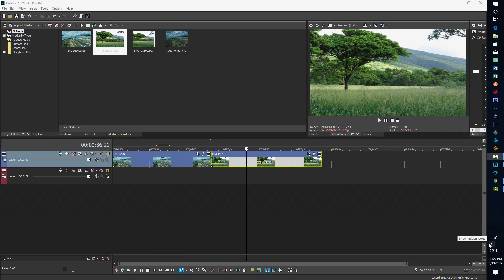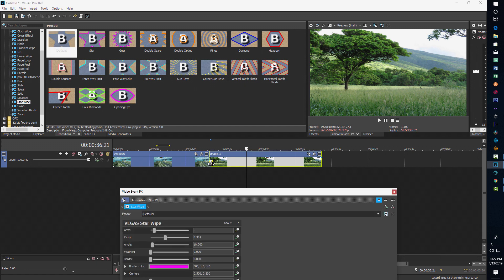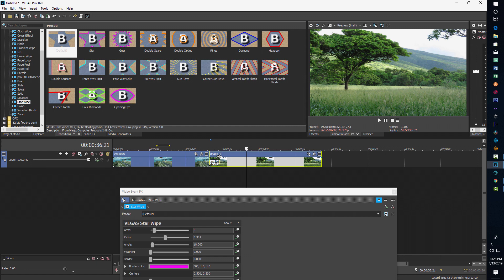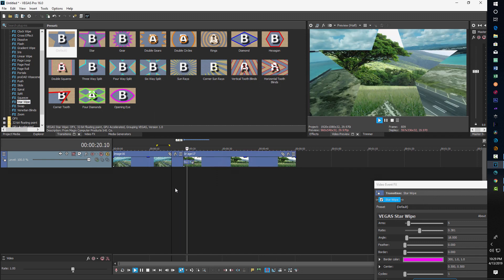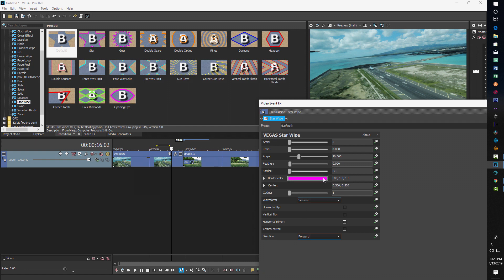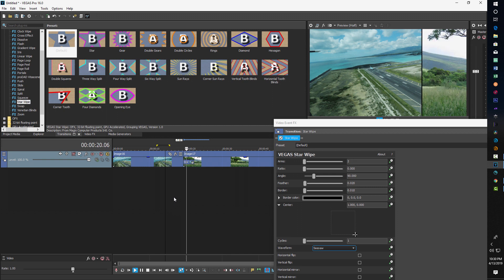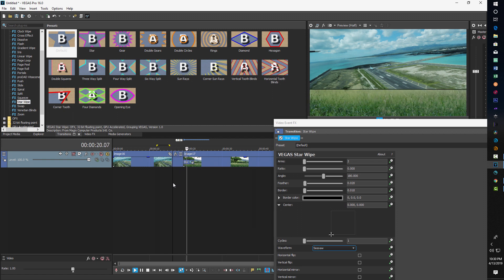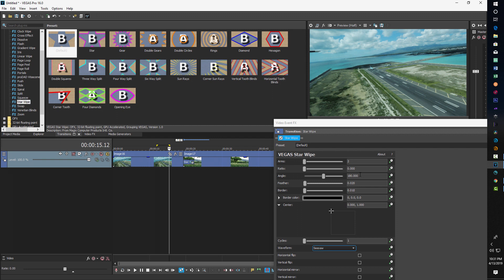Professional Border Wipe Transition in Vegas Pro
Quick tutorial on creating a sleek border wipe transition in Vegas Pro. Super useful effect, super easy.